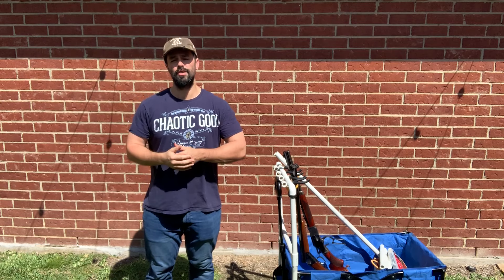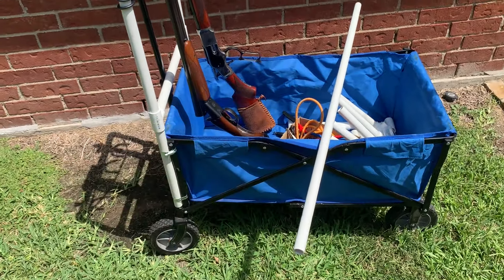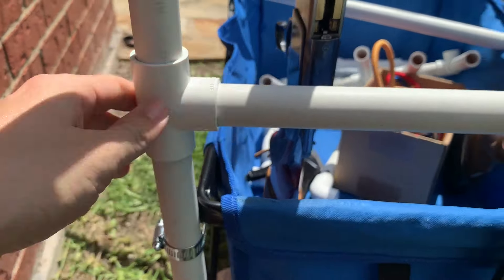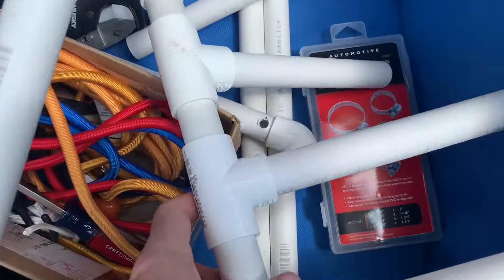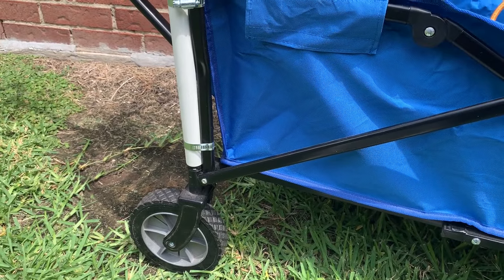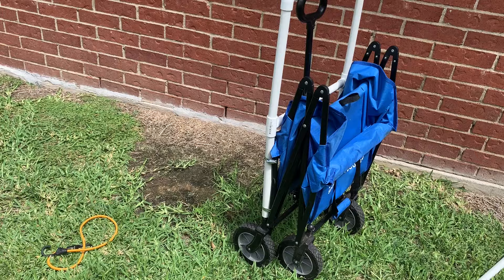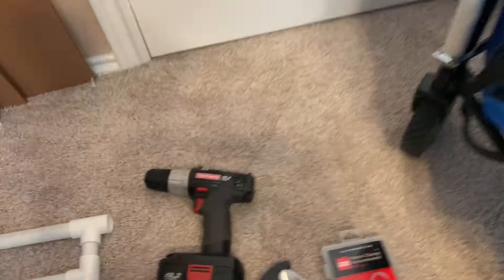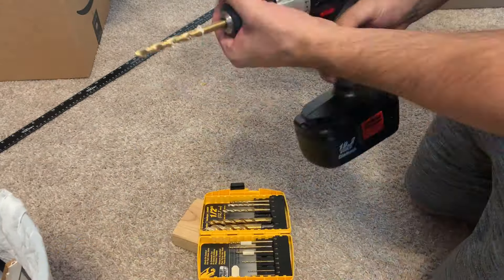Easy Cowboy Action DIY Gun Cart - Folds up small, holds lost of stuff, cheap, and easy to make.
Hey Folks! I wanted to give you a quick tour of my gun cart that I made for CAS and muzzle up transportation. This cart is designed to be the easiest cowboy guncart to make and approachable by anyone regardless of labor or creative skill. I was able to put it together with very few materials and a power drill, but you could also do it without that if you prefer. Hopefully this will help anyone that wants a lightweight, foldable cart that is cheap to make but still sturdy. This is a great alternative to the baby carrier carts as it folds smaller and holds more stuff! Or maybe you just like to DIY or aren’t ready to invest in an expensive gun cart. Regardless I hope this version helps you on your western 3 gun journey.

If you've never tried Cowboy action shooting or western 3 gun, monthly matches are a great way to meet folks and get started. No gear, guns, or experience required. for more information and find a nearby club.